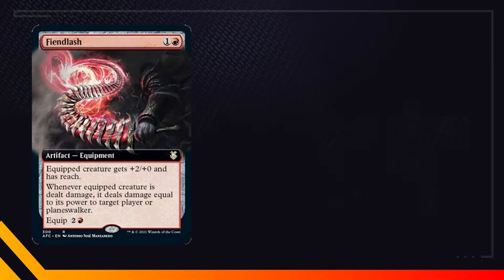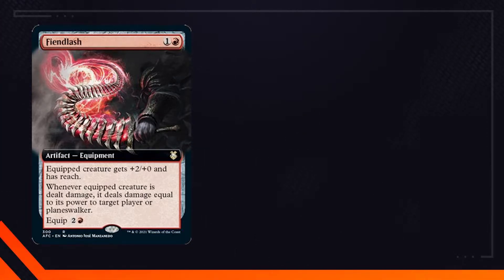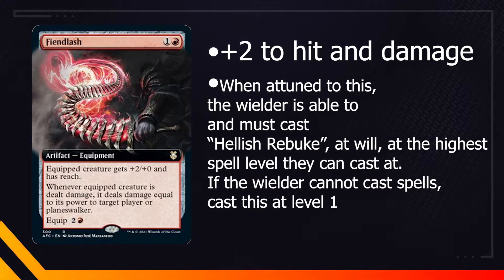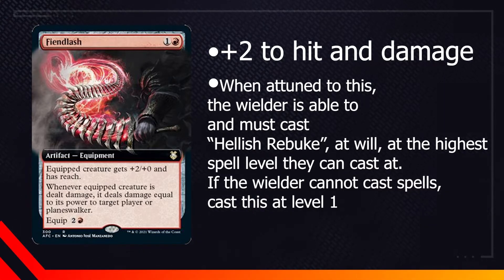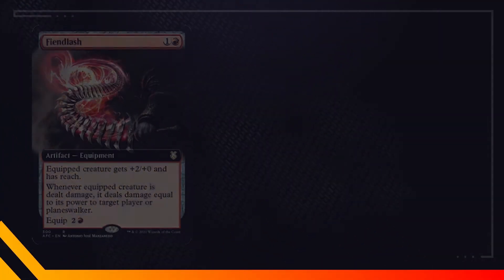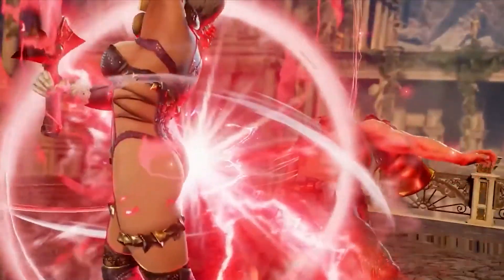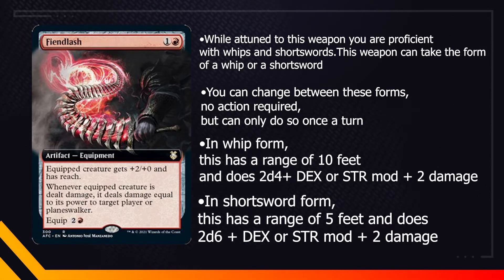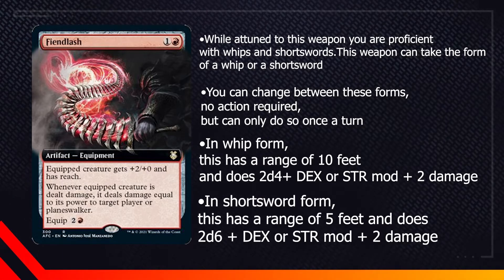MTG card conversion to DnD5e: Fiendlash in DnDBeyond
In the Adventures in the Forgotten Realms set in Magic the Gathering a new card was spoke has a DnD item, but did not exist. So,  here we are creating a magic item to be played in your DnD 5e games!